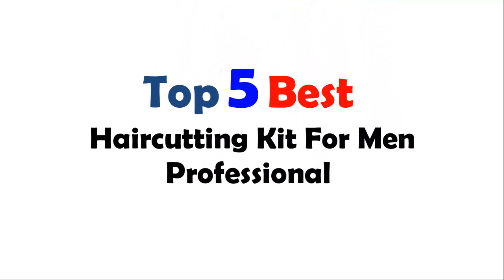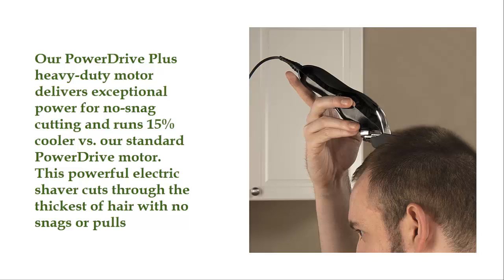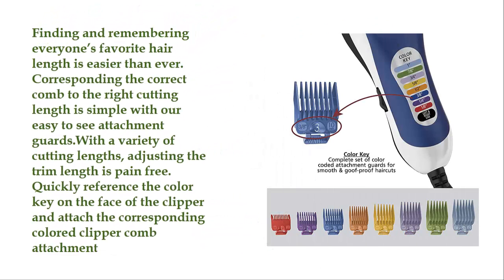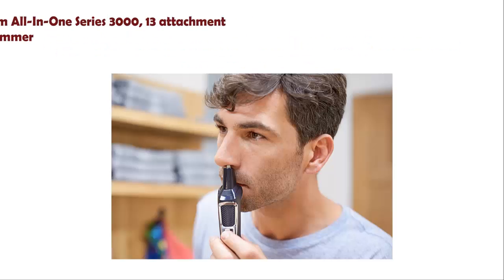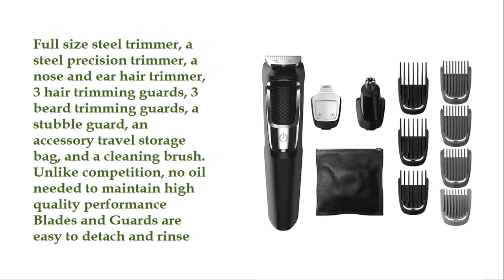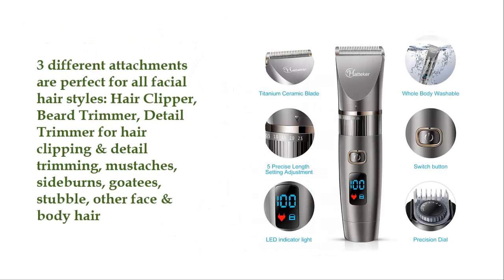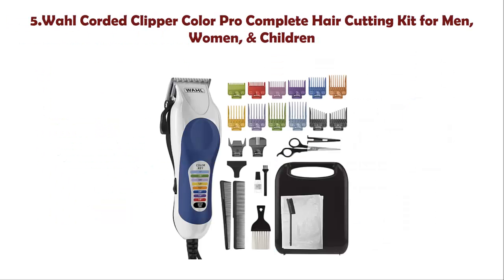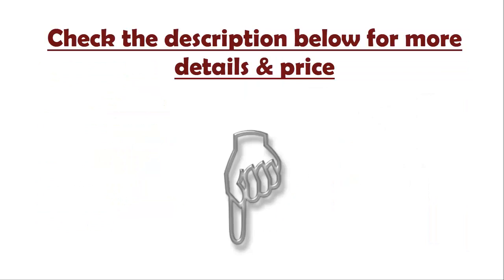Top 5 Best Haircutting Kit For Men Professional 2020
Best Haircutting Kit For Men Professional List:

1.Wahl Chrome Pro Complete Haircutting Kit for Men – Powerful Total Body Clipping, Trimming

2.Wahl Color Pro Complete Hair Cutting Kit

3.Philips Norelco MG3750 Multigroom All-In-One Series 3000, 13 attachment trimmer

4.Hatteker Mens Beard Trimmer Cordless Hair Trimmer Hair Clipper Detail Trimmer 3 In 1 for Men

5.Wahl Corded Clipper Color Pro Complete Hair Cutting Kit for Men, Women, & Children